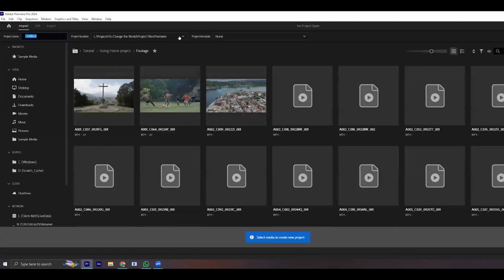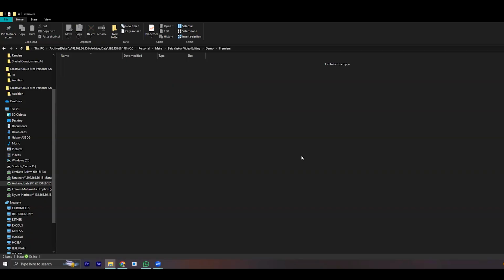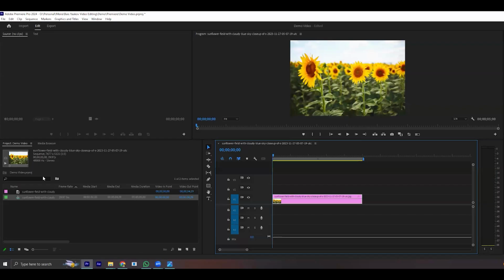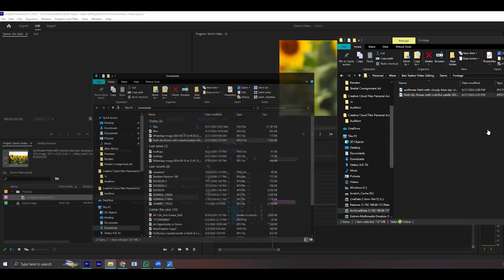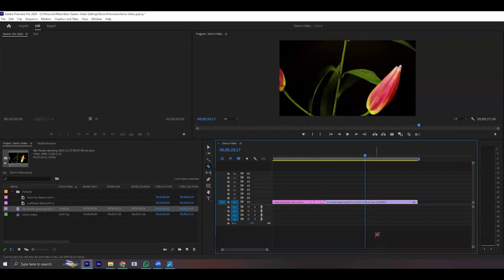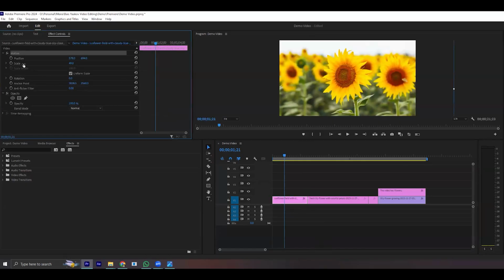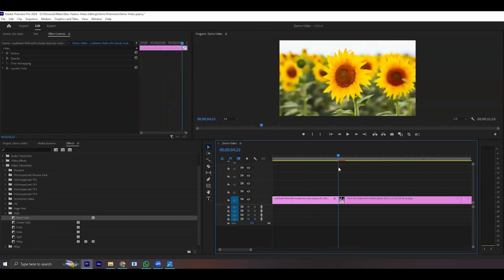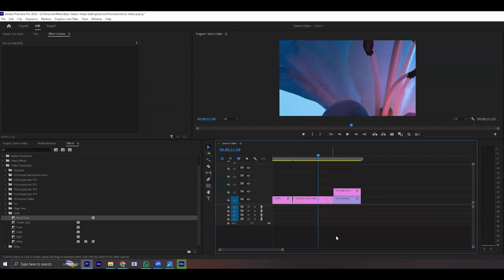Overview of Premiere Pro